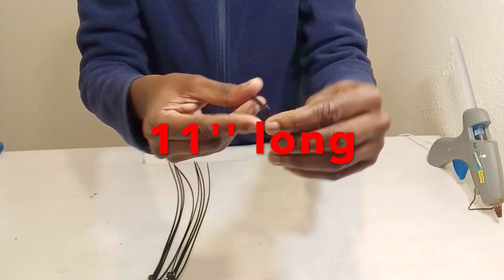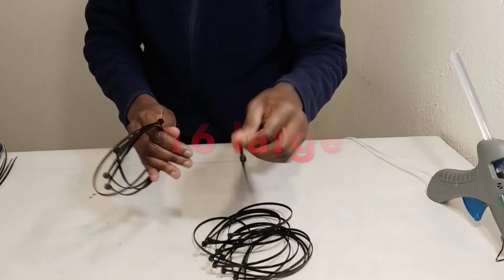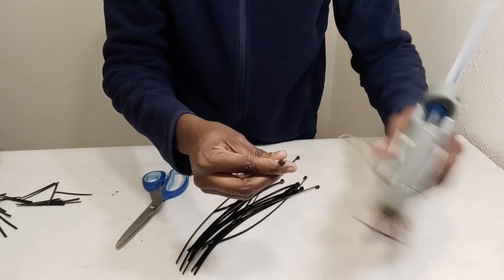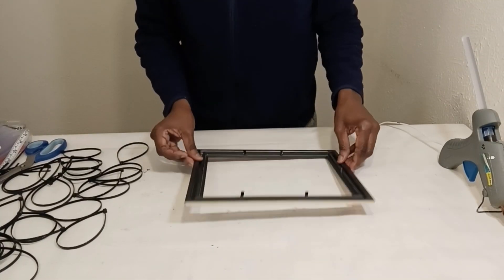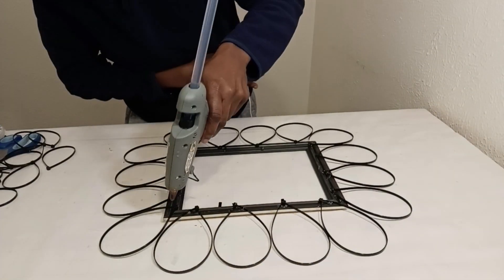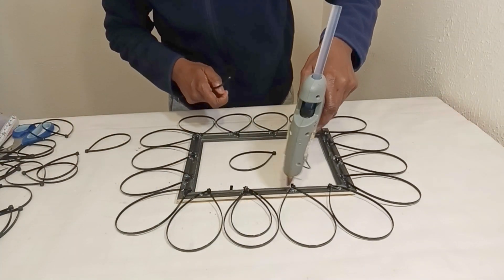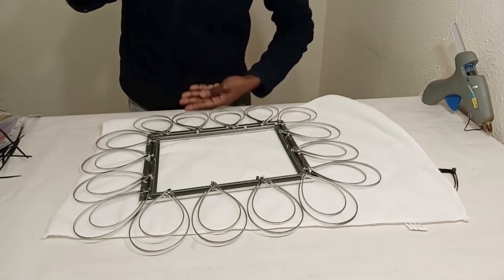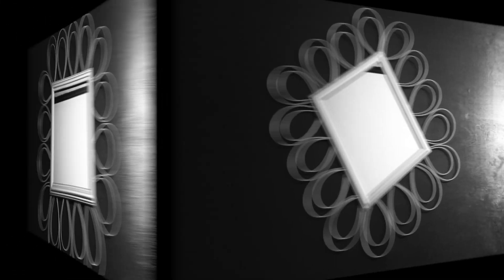HOW I USED ZIP TIES TO CREATE A GLAM DOLLAR TREE WALL MIRROR. MODERN WALL DECOR FOR LIVING ROOM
I CREATE a budget  friendly wall decor mirror for $3 using the most uncommon material from Dollar  tree zip ties. This modern accent square  silver mirror would look beautiful in any  living room wall  in ones home.